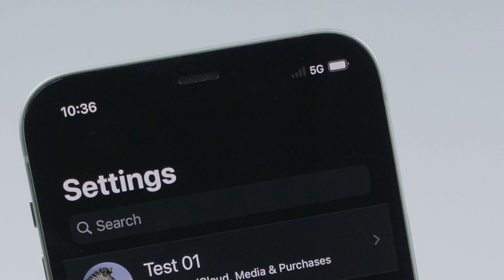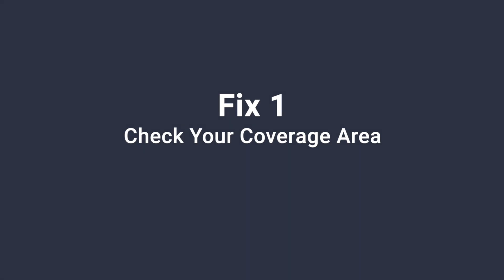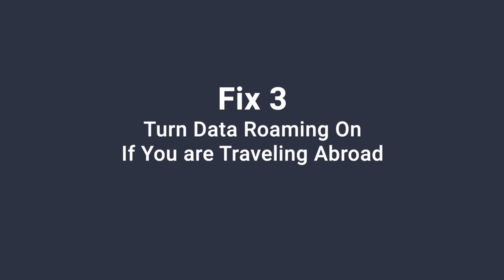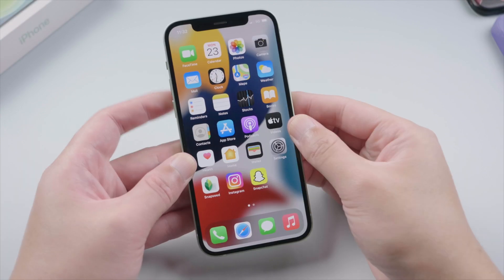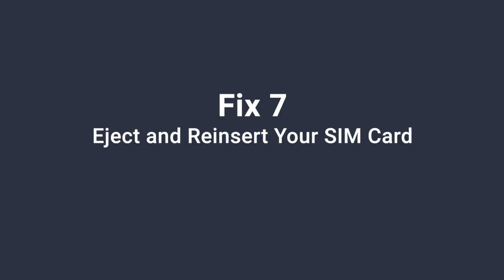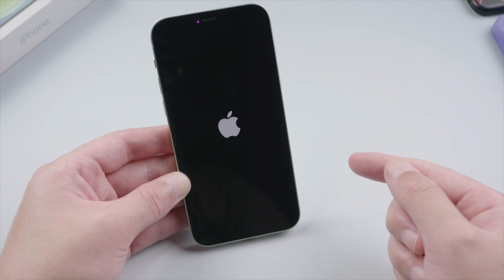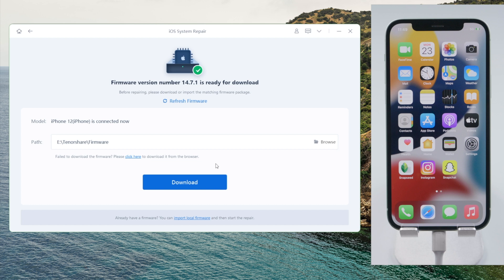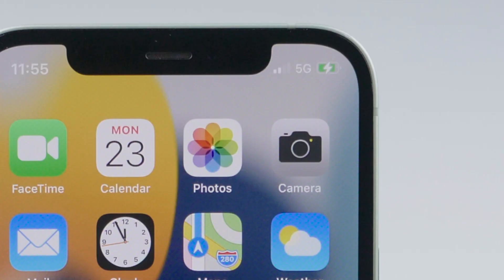How to Fix Cellular Data Not Working on iPhone (10 Ways)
If the cellular data is not working on your iPhone, learn how to fix it with the methods in this video.

Chapters:
0:00 Intro & Preview
0:42 Check Your Coverage Area
0:55 Turn Cellular Data On & Off
1:08 Turn Data Roaming On
1:18 Turn Airplane Mode On & Off
1:32 Force Restart Your iPhone
1:50 Check for A Carrier Settings Update
2:02 Eject and Reinsert SIM card
2:18 Reset Network Settings
2:34 Check for Update
2:45 Repair iOS with ReiBoot
3:28 Fixed